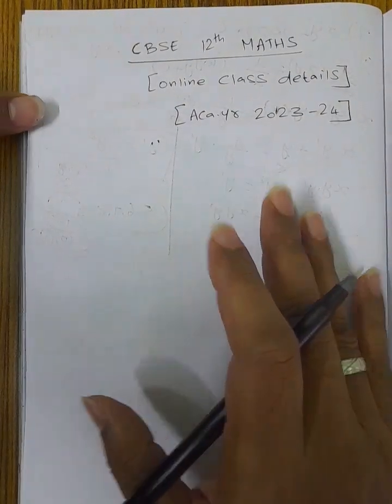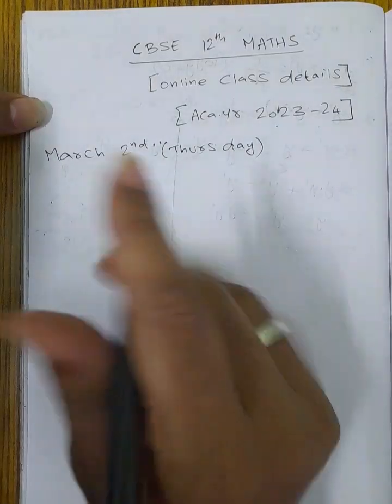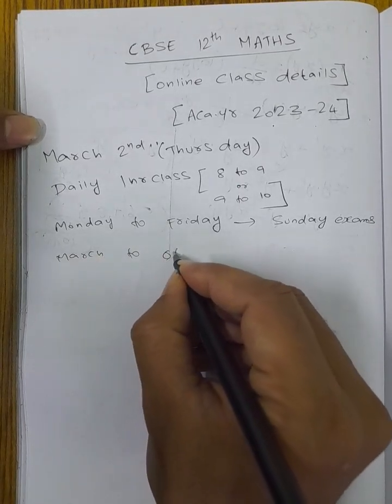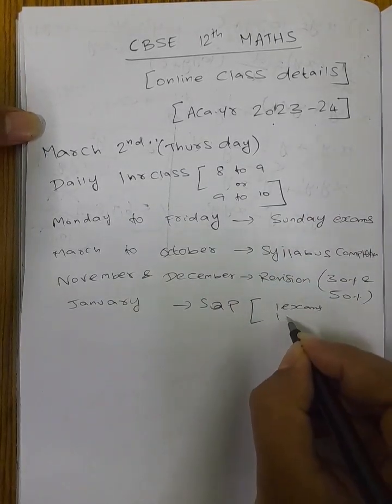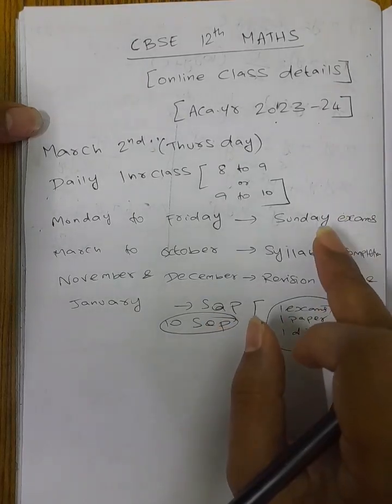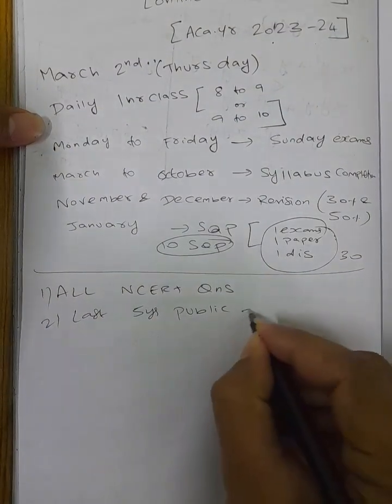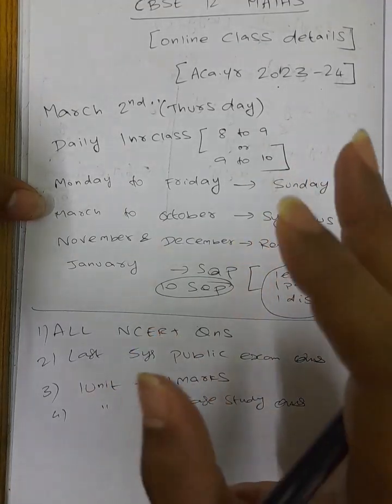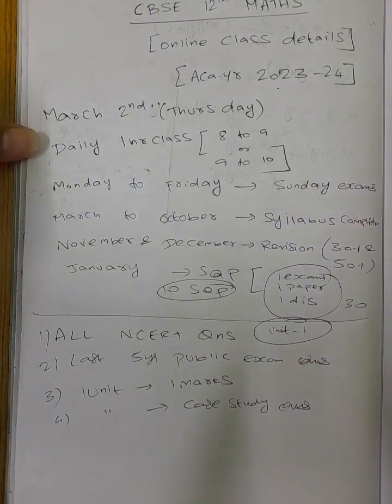CBSE 12th MATHS(ACA.YEAR 2023-24) ONLINE CLASS DETAILS | CBSE 12th MATHS NEW BATCH FOR ACA.YR 23-24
ONLINE CLASS : To Register. :  Con-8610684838

CBSE 11th MATHS NEW BATCH  STARTS FROM JUNE ONWARDS

REVISION BATCH STARTS FROM DECEMBER

12th MATHS NEW BATCH STARTS FROM MARCH

Cbse 12th Maths New Batch for Academic year 2023-24 , cbse 12th Maths online classes contact , cbse 12th Maths online classes,